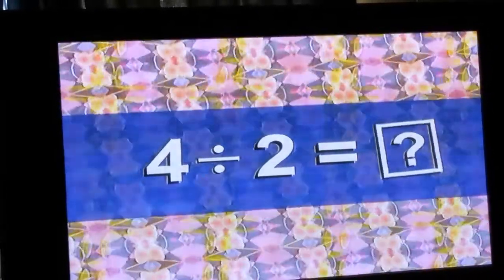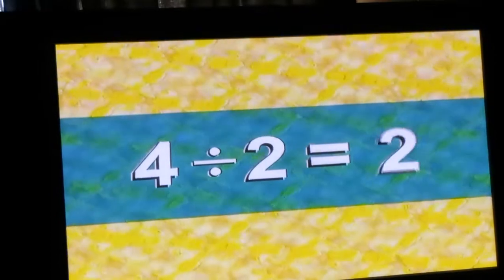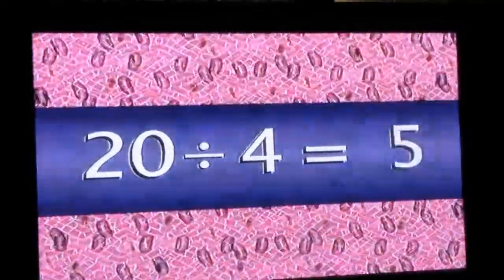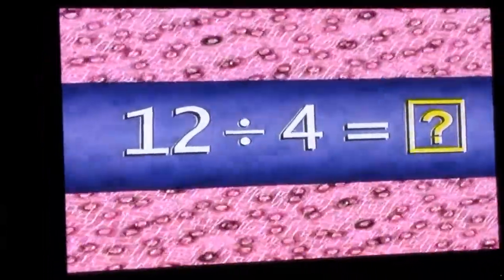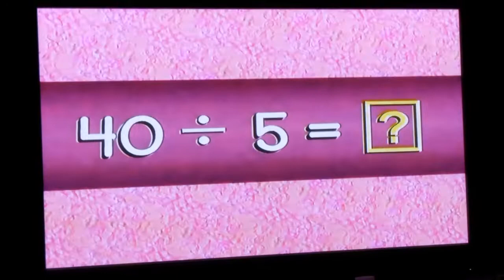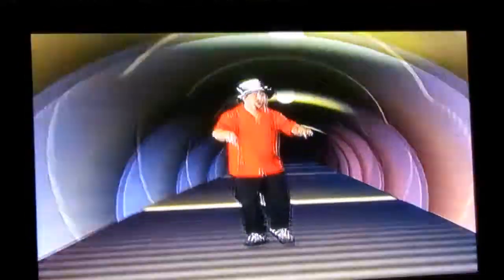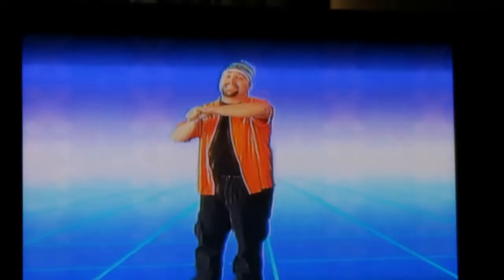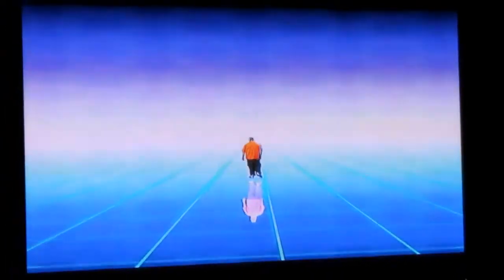Rock n Learn Division Rap Part.3